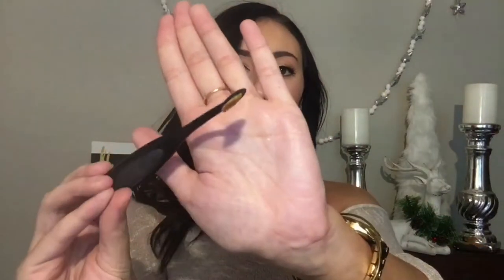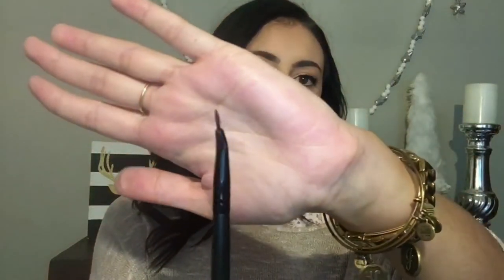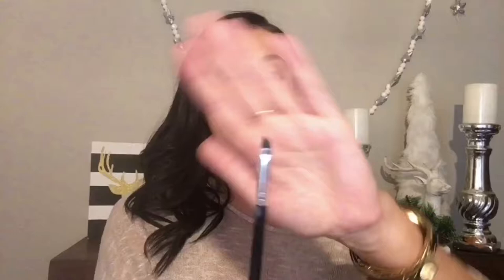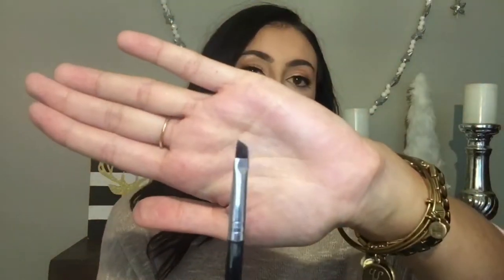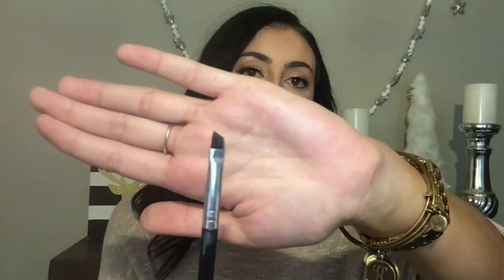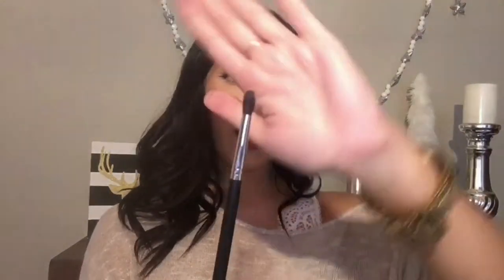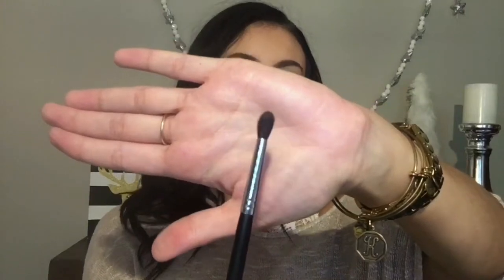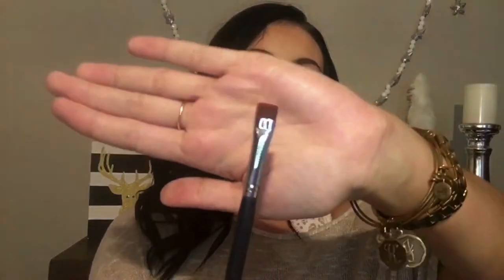My Favorite Brushes | Kylie Miller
• Products Mentioned •
- L’Oréal sponge
- Elf blush brush ( use It for powder )
- Morphe M438
- Elf blurring powder brush
- Elf stippling brush
- Crown stippling brush
- Mermaid brush
- Oval brush
- Morphe M523
- Elf professional bronzer brush (use for blush)
- Morphe M501
- Morphe M213
- Elf eyeliner brush
- Angled eyebrow brush
- Morphe M326
- Morphe M441
- Morphe M433
- Morphe M513
- Morphe M506
- Morphe M432
- Sigma pencil E30
- Flat defined brush